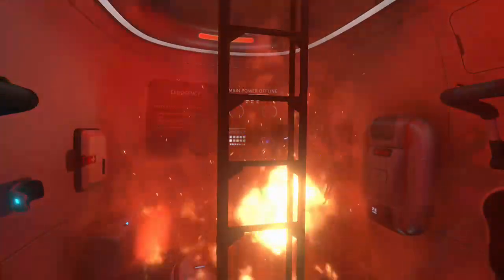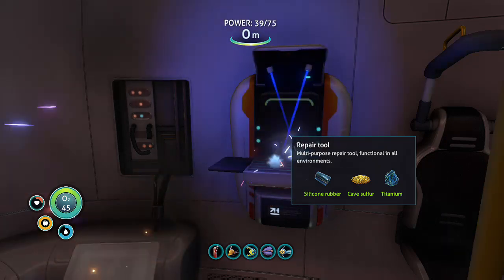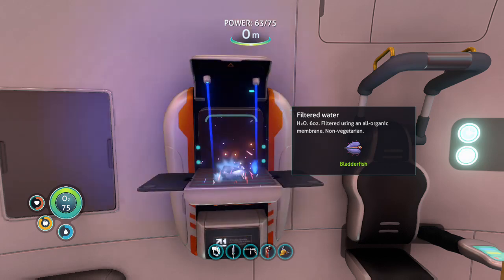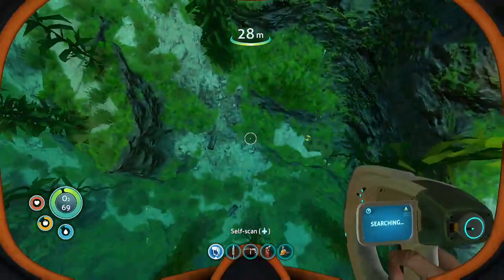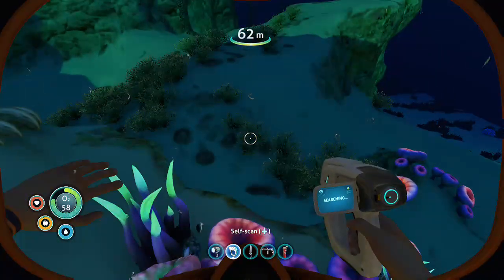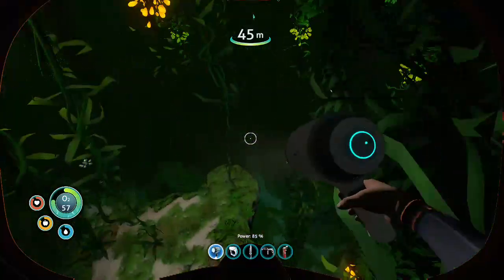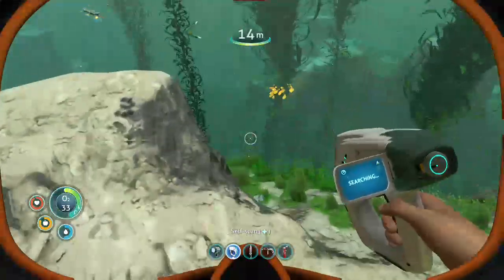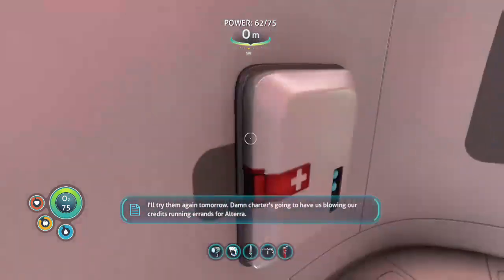Phoenix plays Subnautica Ep1